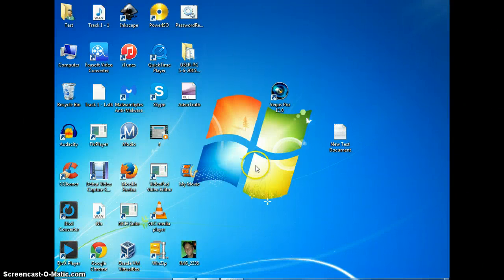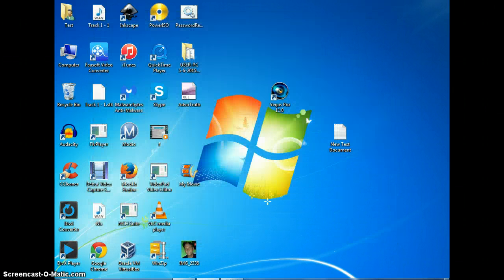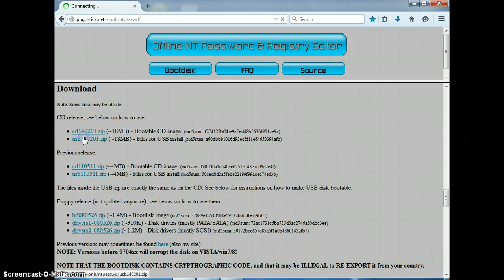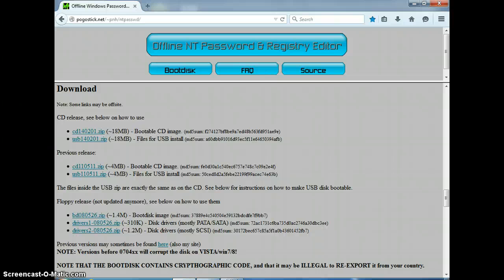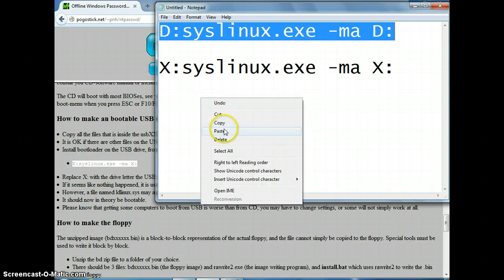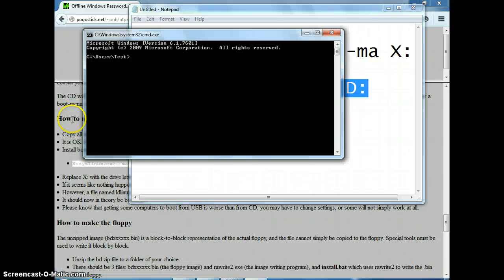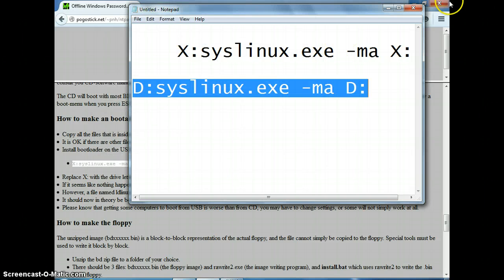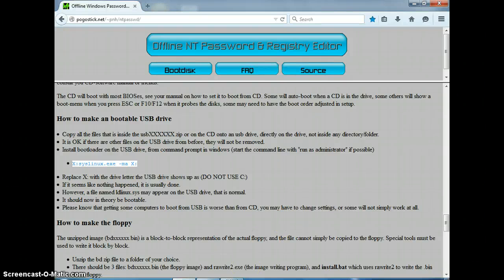Remove admin password with offline password editor (USB)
Newer video here that is much easier

If you want to use the CD image found on the same site, you can use my video to download an easy to use free image burner found
Remove windows administrator password from any windows using this easy to make USB boot disk. Remember this tool will remove the password not show you what it is or was.
I use it all the time and it works great.!!! This product is intended to be used on your own computer and not for computers you do not have permission to be into.